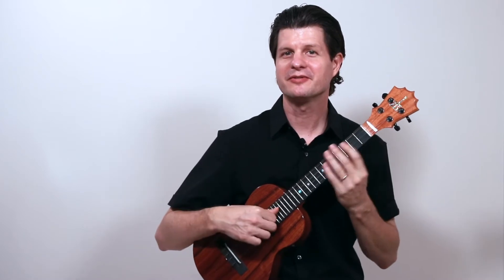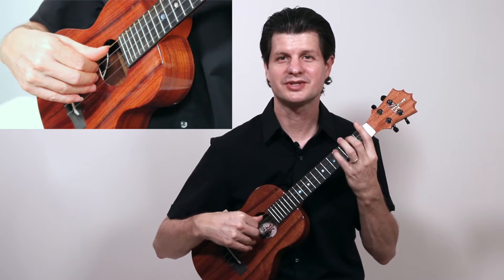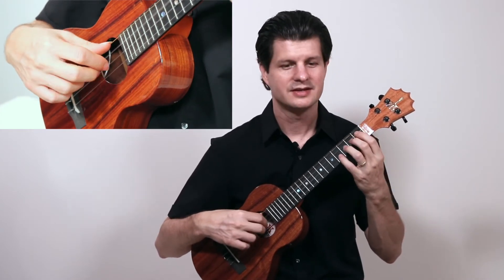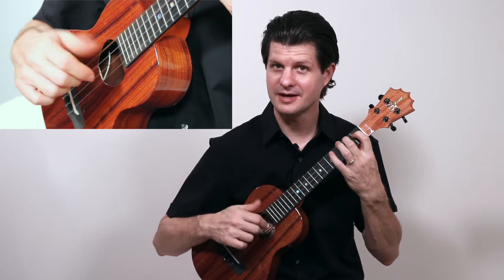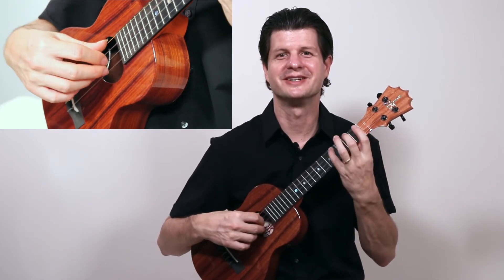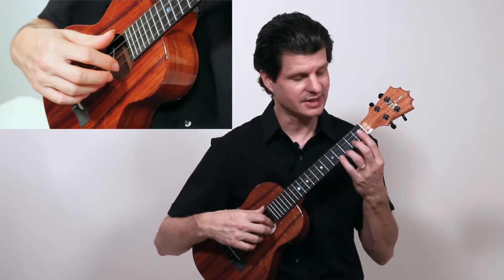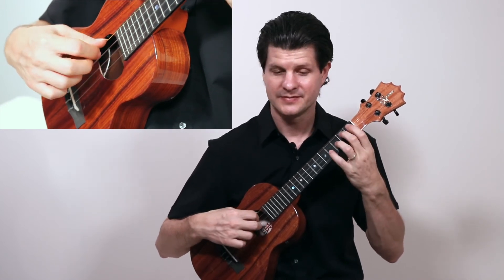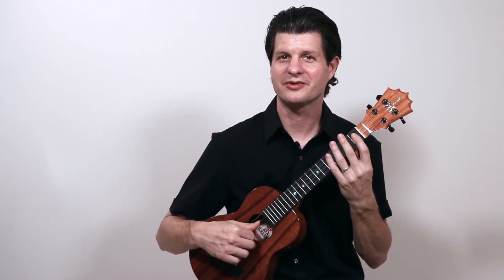Study No 3, Op 60 by Fernando Sor performed on Ukulele by Jeff Peterson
A piece arranged for ukulele in the book Graded Repertoire for Classical Ukulele, Low G Ukulele available